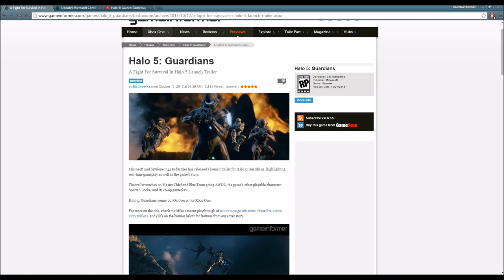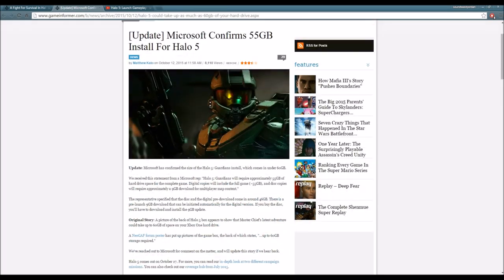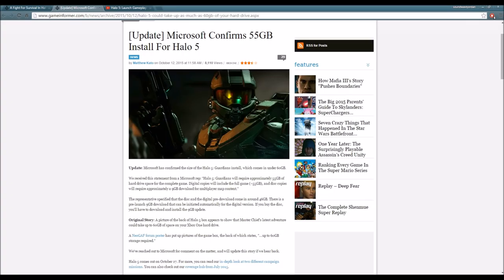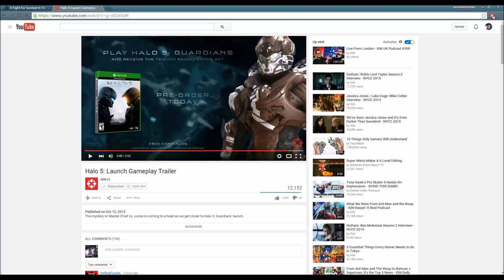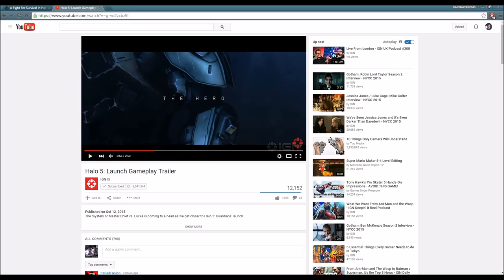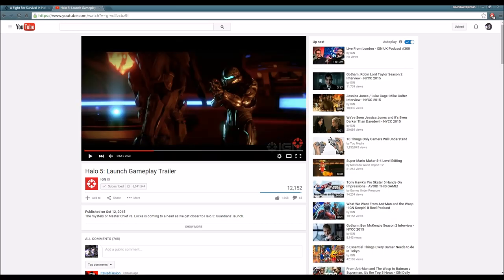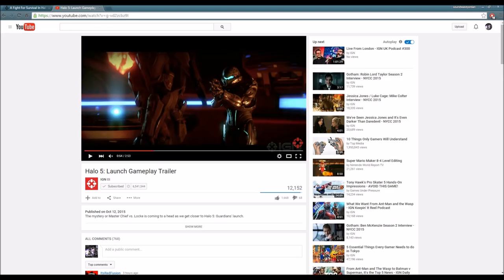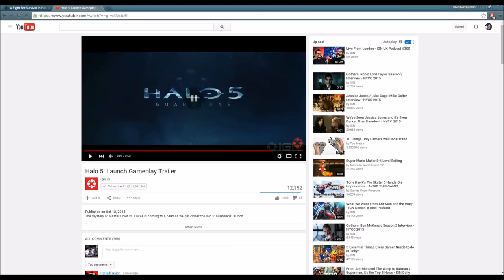Halo 5: Guardians - Launch Gameplay Trailer & Reaction!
With Halo 5 merely right around the corner, who can't get excited?! Enjoy :)